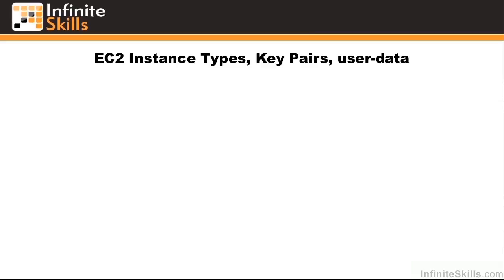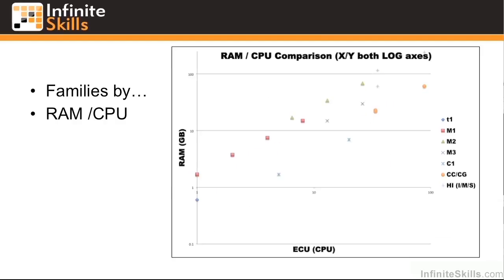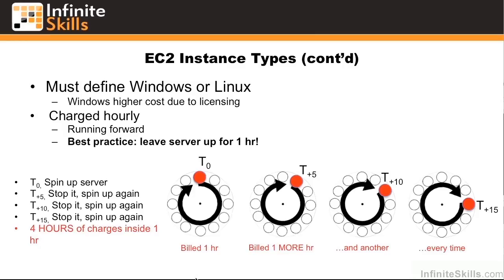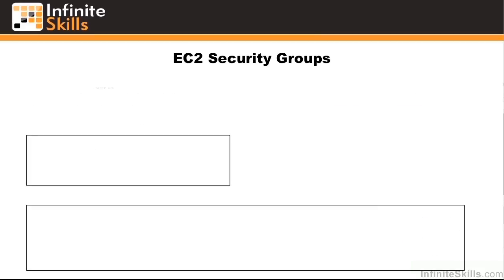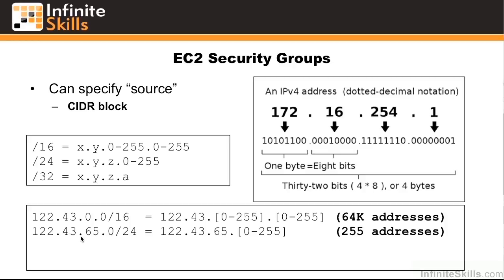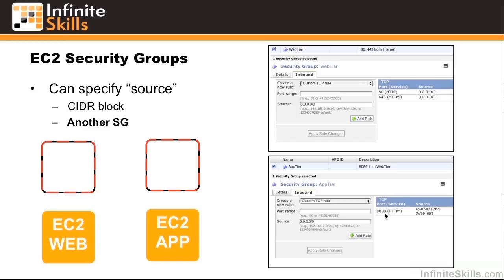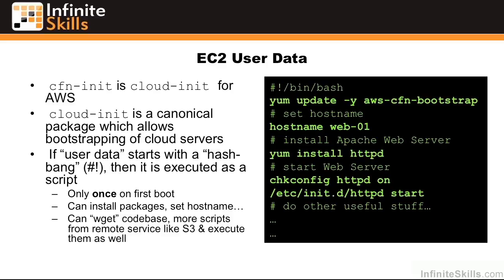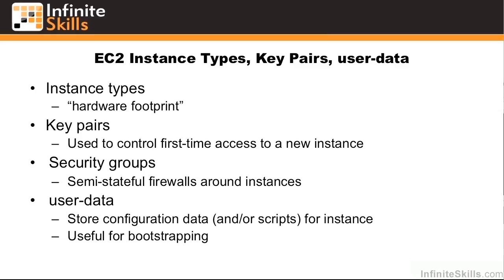12 0301 Instance Types Security Groups Keypairs And User Data